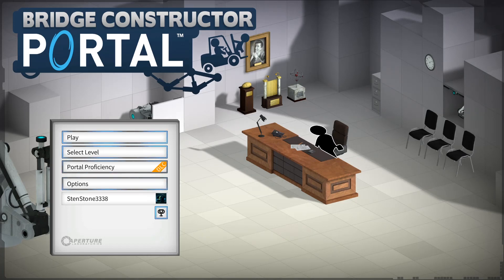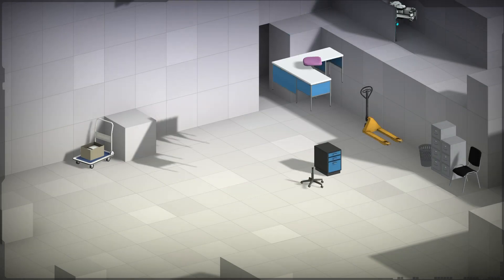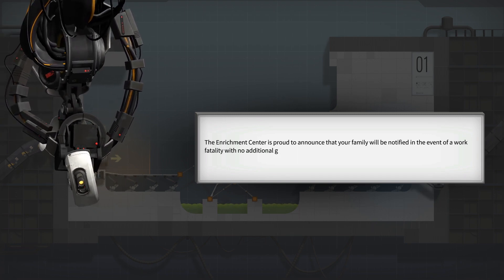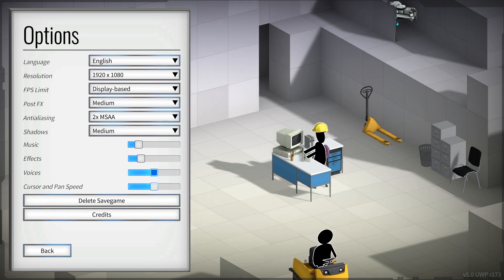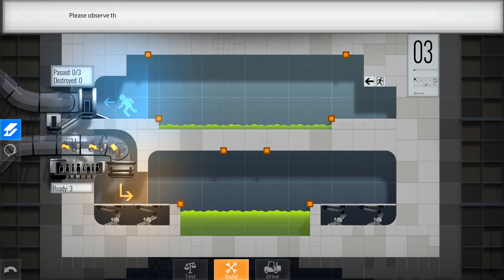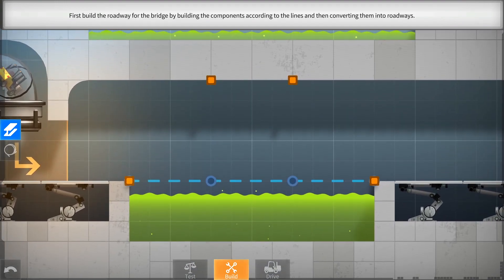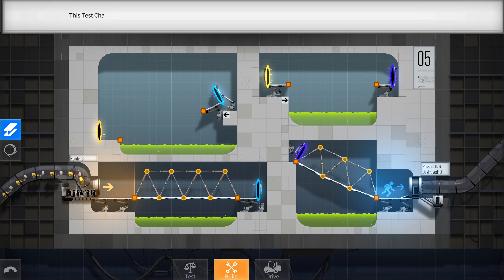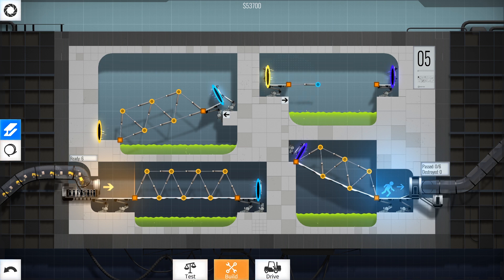Bridge Constructor Portal Episode 1 - Moar Portal with GLaDOS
We're back in the Aperture Science Enrichment Centre! In this game we utilize portals in order to bridge oddly placed gaps and weirdly constructed pools of death.